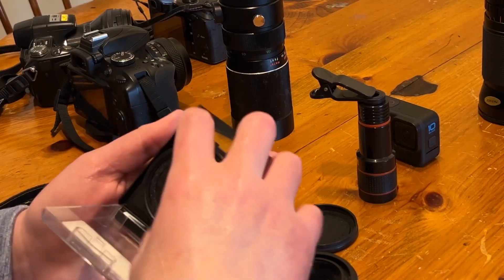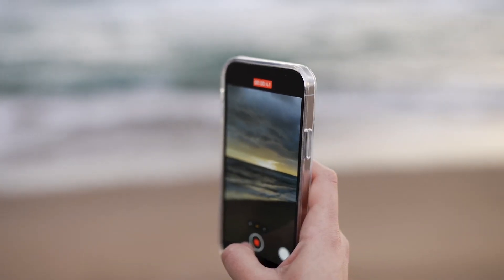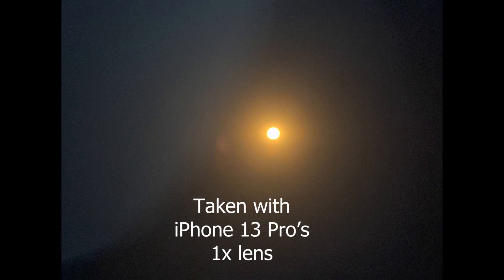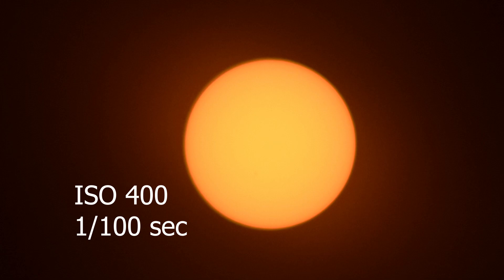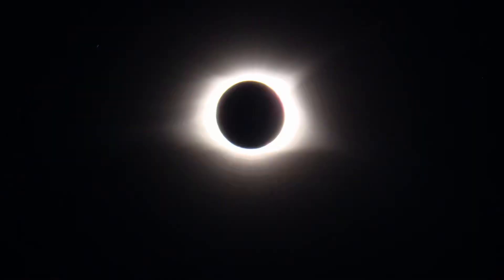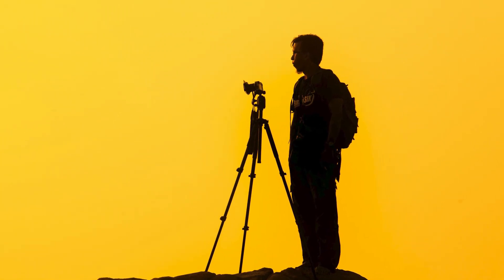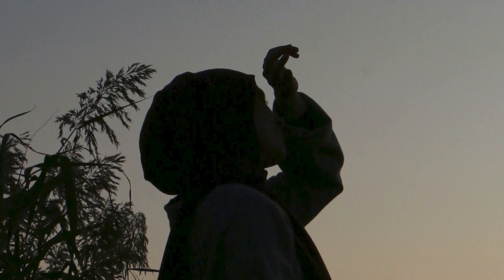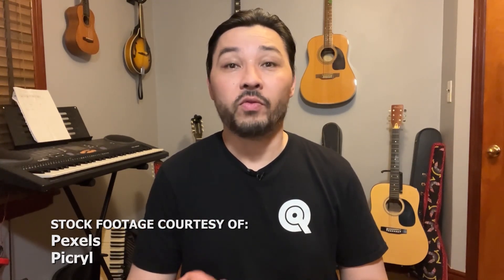Solar Eclipse 2024 - Photography Tips for Getting the Shot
Eclipsing episode 2